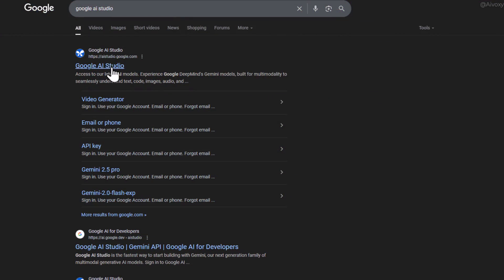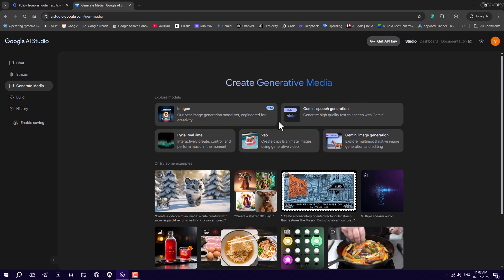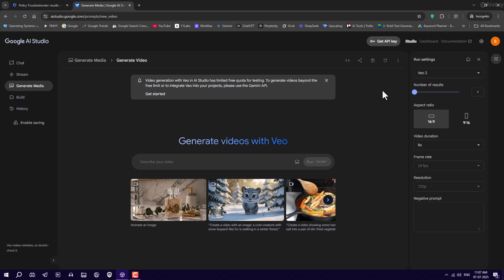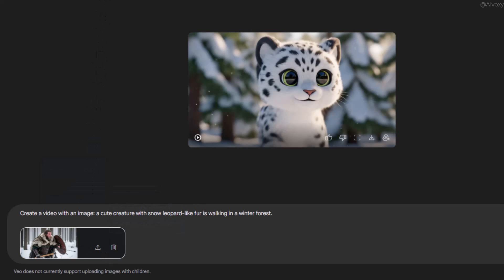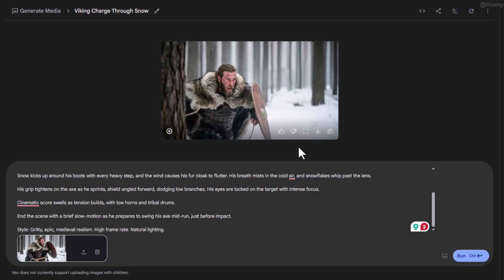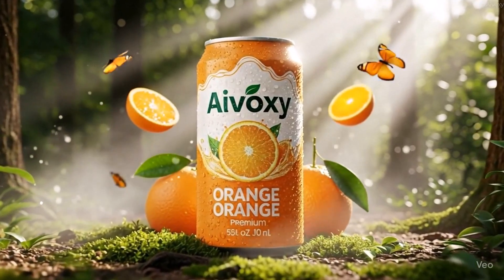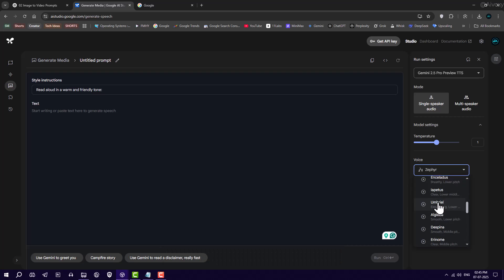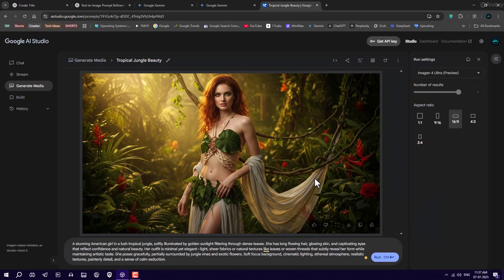Generate Image-to-Video FREE & Unlimited VEO 3/2 🔥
Unlock the power of Google VEO 2 & 3 to create unlimited AI image-to-video content for FREE! In this video, I’ll walk you through how to access Google VEO, generate ultra-realistic videos, and this is the official Google secret method — no payment needed!

🎬 What You'll Learn:
✅ How to get access to Google VEO 2/3
✅ Step-by-step guide to turning images into videos
✅ Secret trick for unlimited usage
✅ Why VEO is beating every other AI tool in 2025

Perfect for creators, marketers, editors, and AI lovers!

👉 Don’t miss out — start creating viral AI content today!